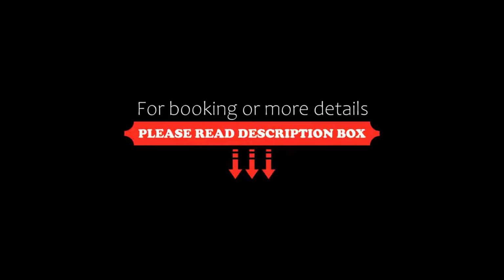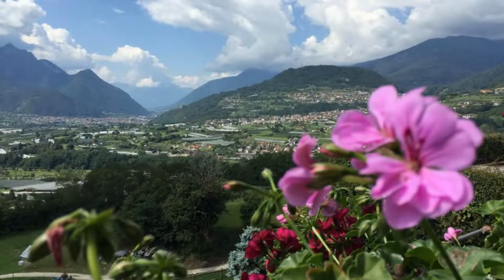Hotel Spera, Strigno, Italy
About Property:
Hotel Spera is located in Strigno, 7 km from Borgo Valsugana and a 30-minute drive from Lake Caldonazzo and Lake Levico. It features panoramic views of the Valley.
The rooms come with wooden floors and a wooden beamed ceiling. They offer a balcony with mountain views, cable TV, and a private bathroom with a hairdryer.
Hotel Spera’s restaurant serves traditional Trentino cuisine. Guests of the Spera have access...
Property Type: Hotel
Address: Via Carzano 7, 38059 Strigno, Italy
Searching For
1. Hotel Spera - Strigno - Italy
2. Hotel Spera - Strigno - Italy Address
3. Hotel Spera - Strigno - Italy Rooms
4. Hotel Spera - Strigno - Italy Amenities
5. Hotel Spera - Strigno - Italy Offers and Deals
Audio Credit:
Track Title: Reasons To Hope
Artist: Reed Mathis